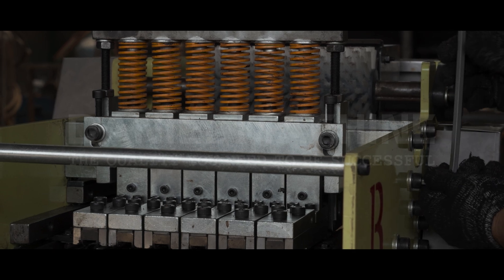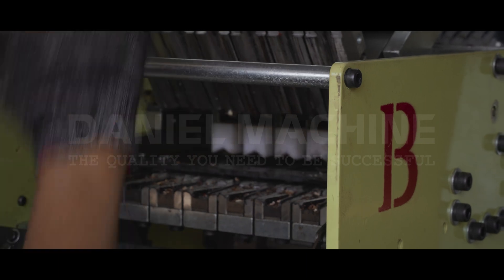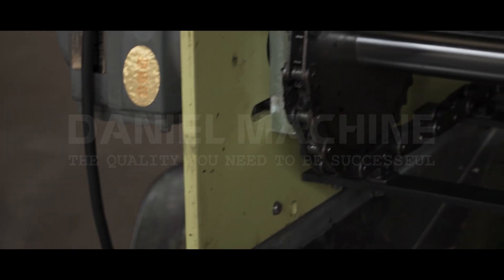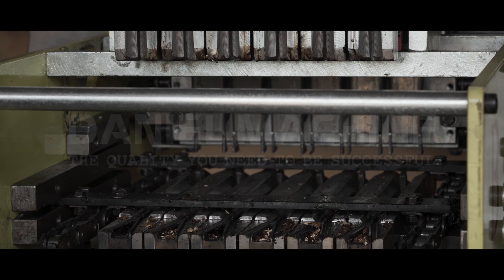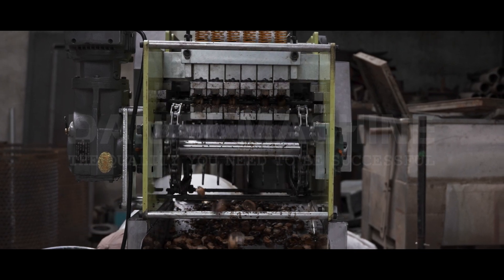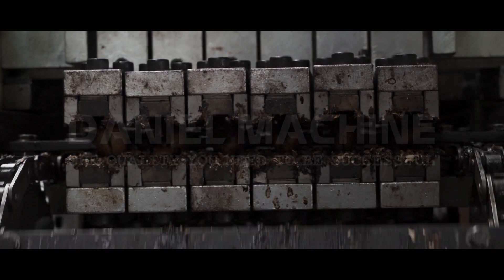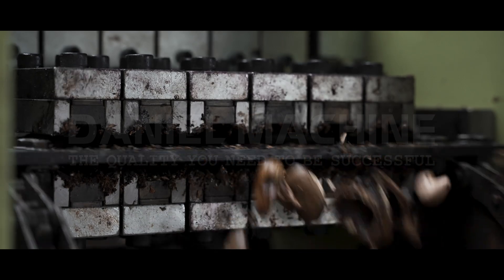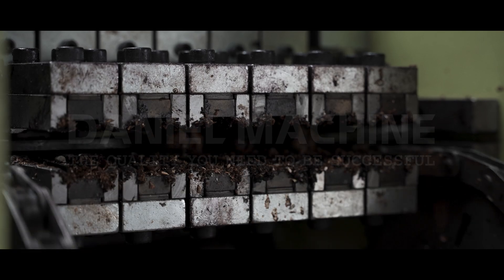Daniel Machine | Maximize Efficiency: Easy Cashew Shelling Machine Maintenance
Uncover the time-saving benefits of our cashew shelling machine's easy disassembly for cleaning and inspection. Learn how streamlined maintenance routines can elevate your productivity and output quality.